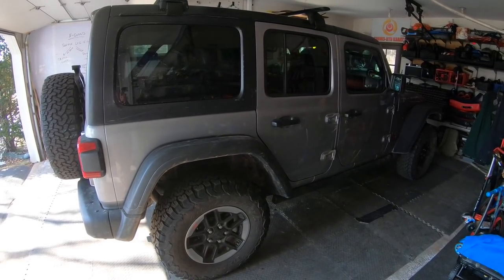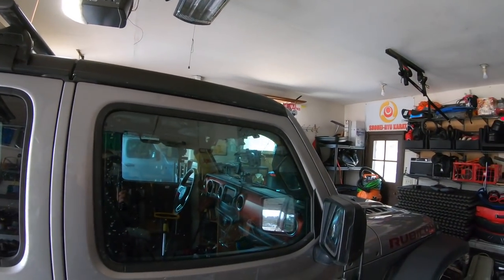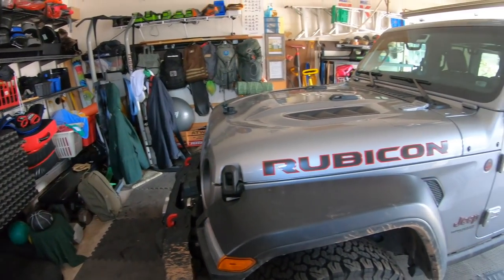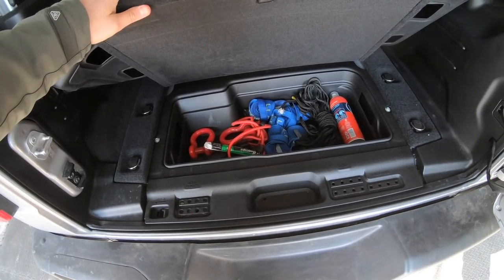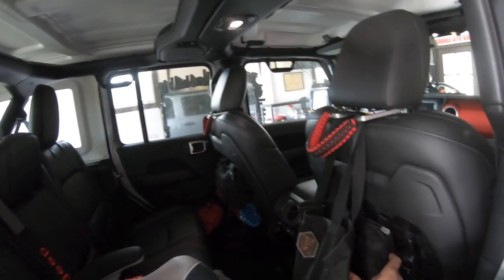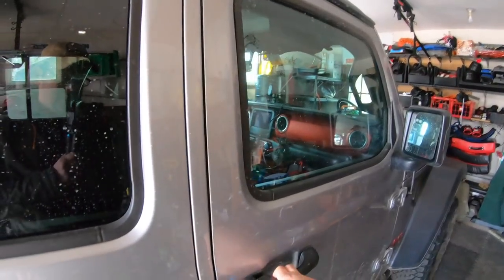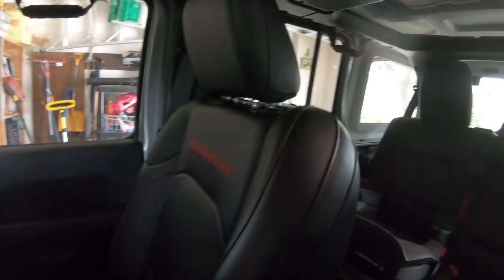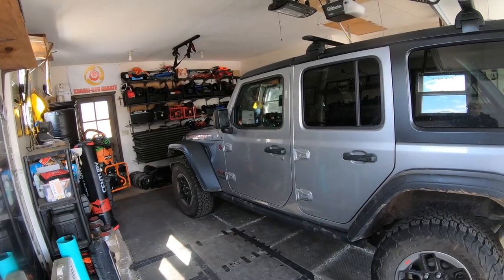2018 Jeep JL Wrangler Unlimited Rubicon Long Term Review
This is an approximate 14,000 mile review of my Jeep JL Wrangler Unlimited Rubicon.  We have a complicated relationship.  Should we stay together?  In the video, I discuss the positives and negatives of ownership.  It is a good daily driver and an awesome off-roader.  But here are some issues I'm having, some of which I forgot to mention in the video:

transfer case would not stay engaged, marker light condensation, Carplay disconnecting and navigation bugs, roof rack whistle, tailgate rattle/leak, freedom panel creaking, occasional clatter when hard steering

Should I break up with my Jeep?  I’ve been working with two dealerships as well as Jeep Resolutions.  I have also spoken with the lemon law representatives in CT.  Thanks!

for a written review and more great stuff about cars, trucks, and suv's!